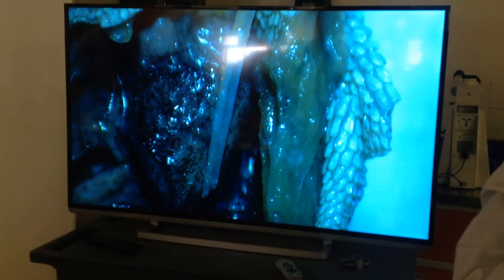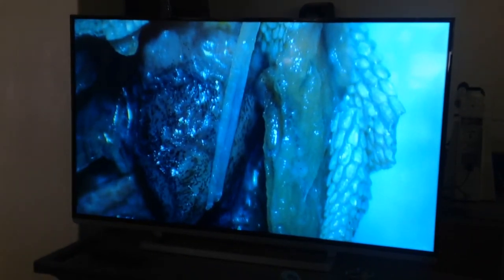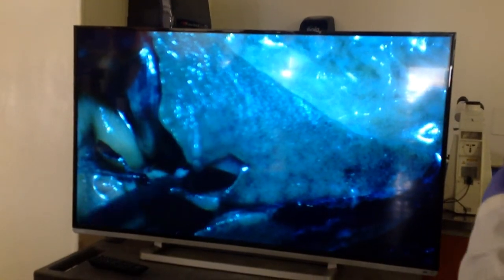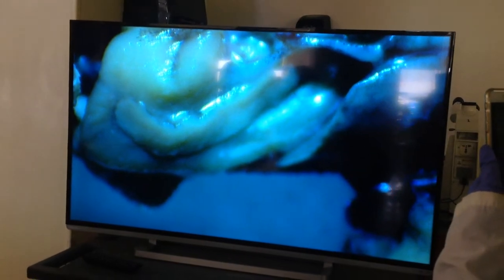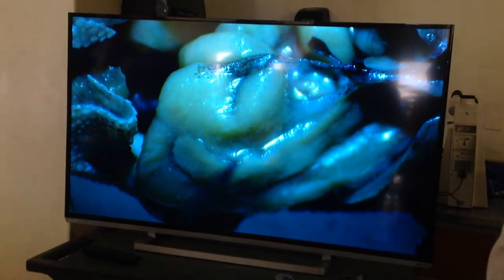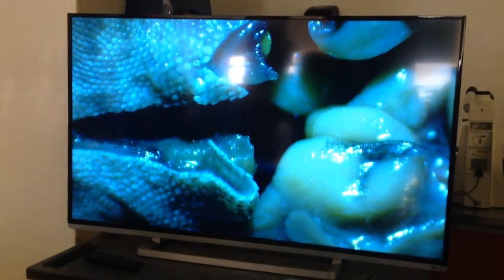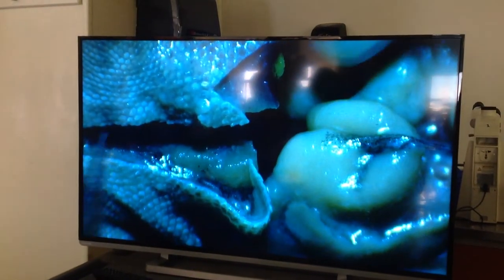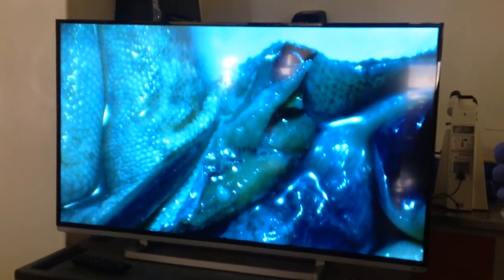Lizard Dissection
Bio 114 Herpetology -- Lizard Dissection